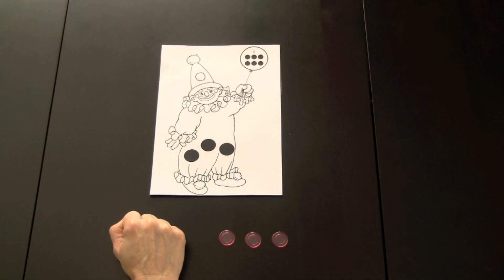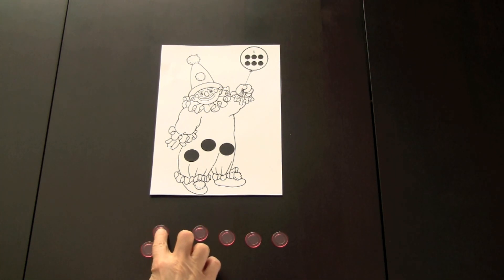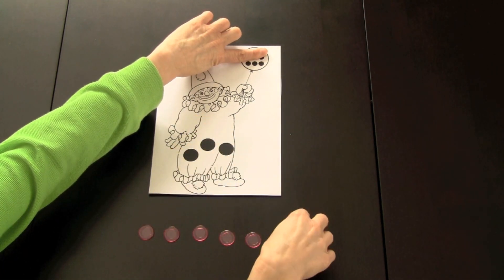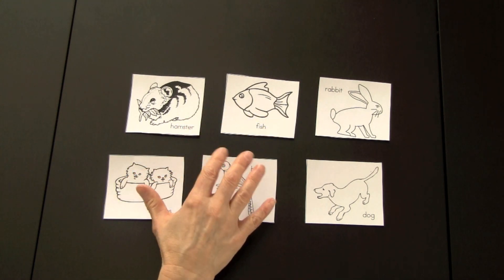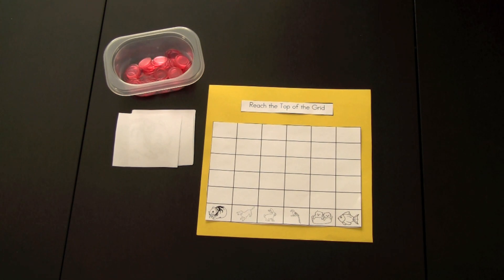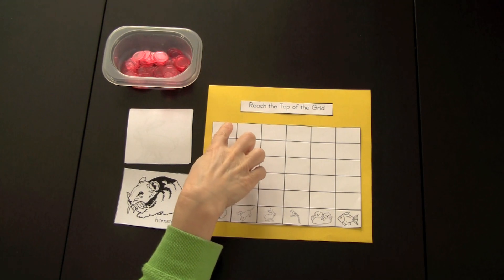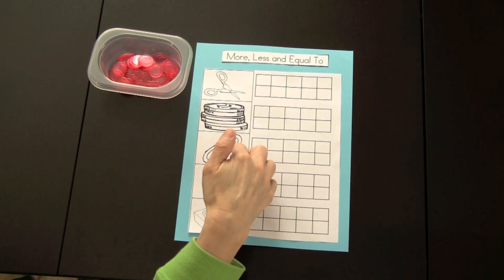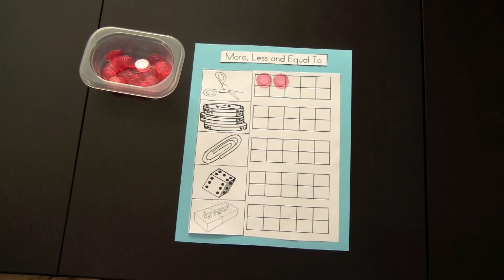Preschool-Kindergarten Math on Numbers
Activities demonstrating problem solving, concept development of more, less, or equals to curriculum outcomes in preschool and kindergarten math.